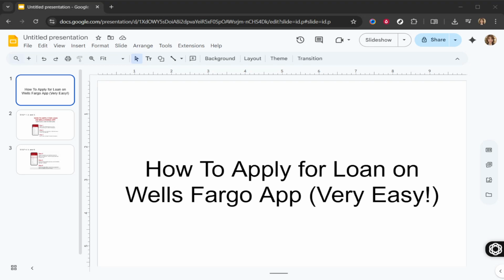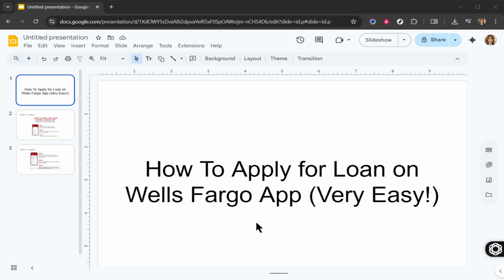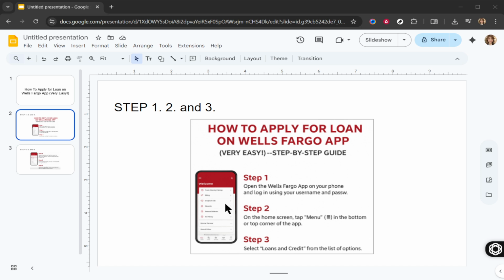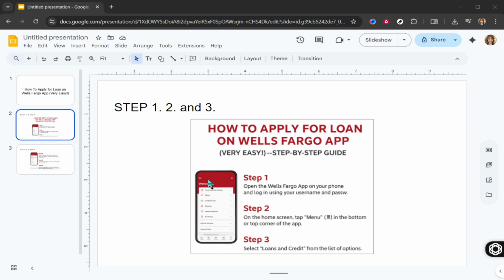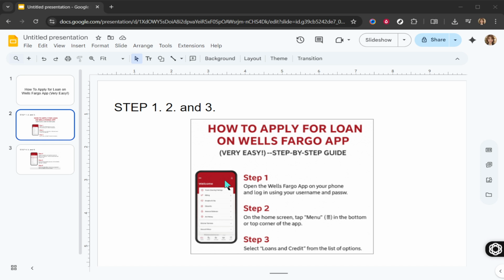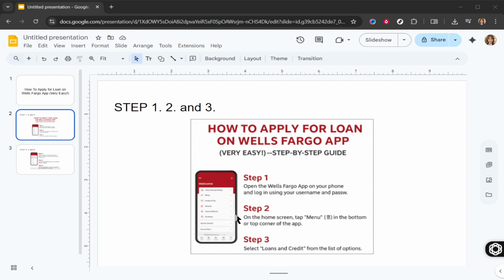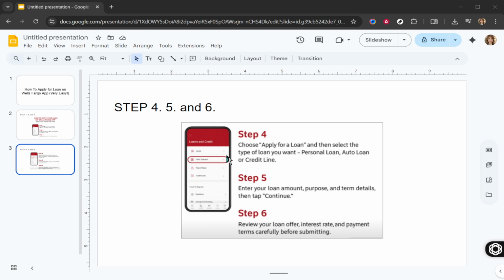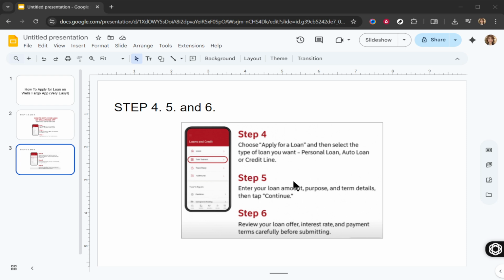How To Apply for Loan on Wells Fargo App Very Easy!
Learn how to apply for a loan on the Wells Fargo app step by step 🔴